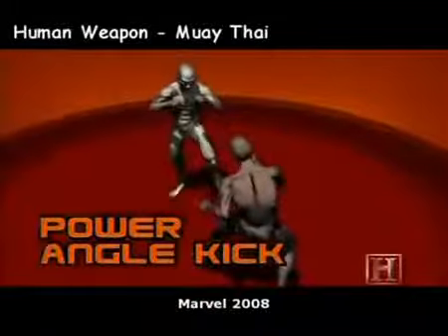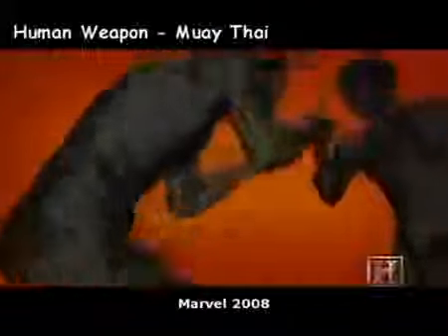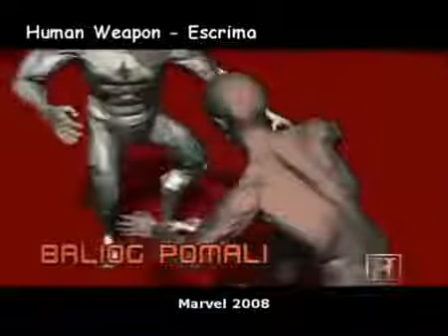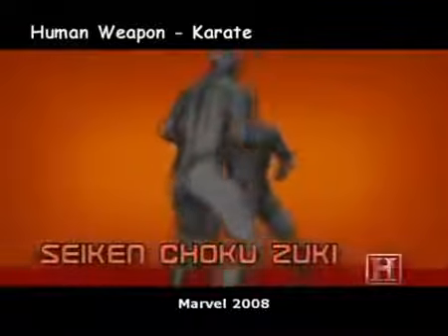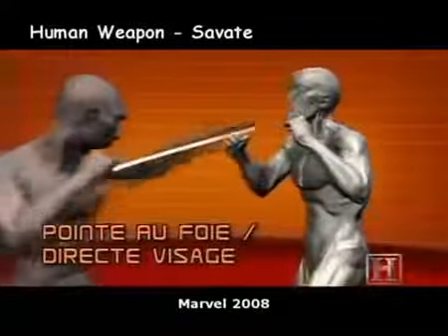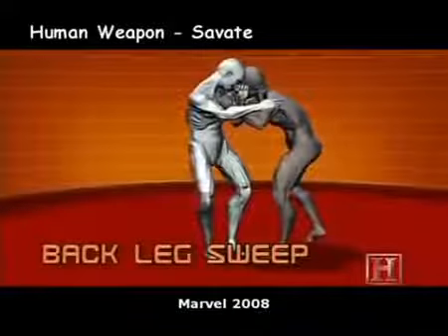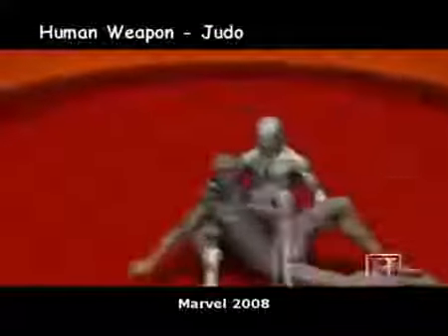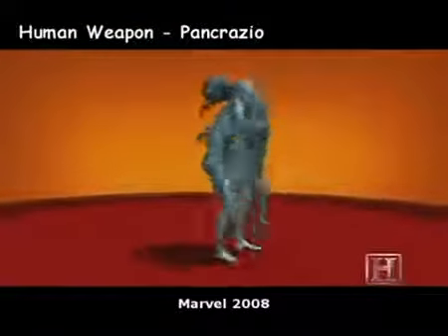சன்டைபோடுவது எப்படி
தற்காப்பு